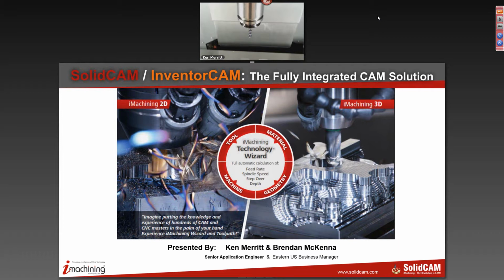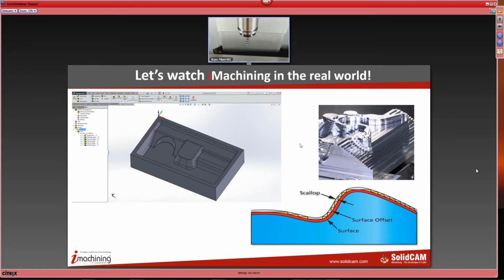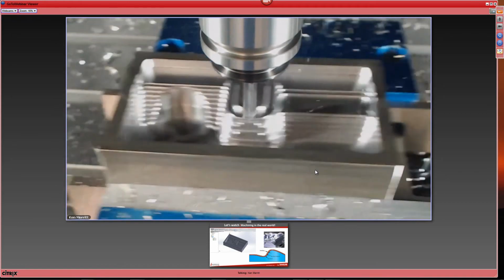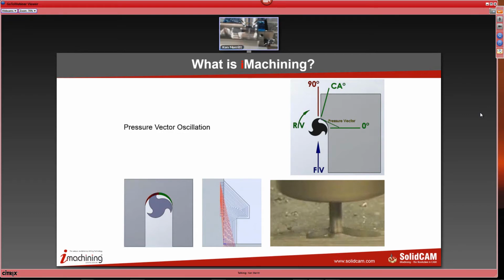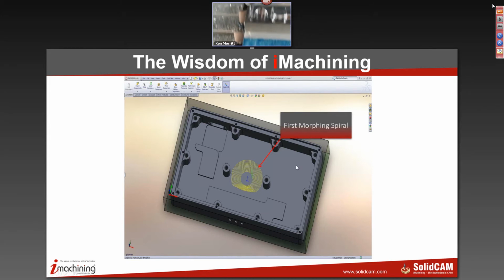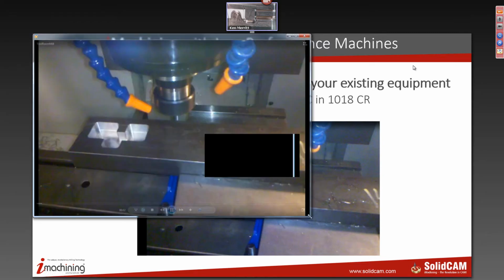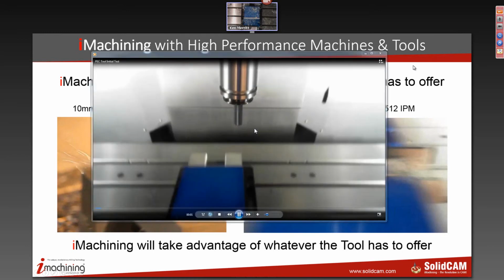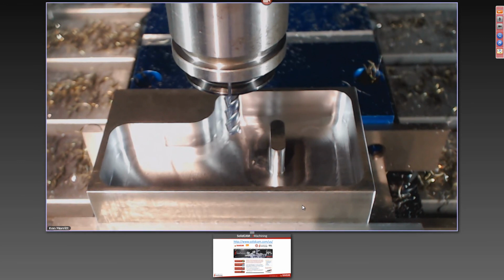Live iMachining Cutting Webinar USA